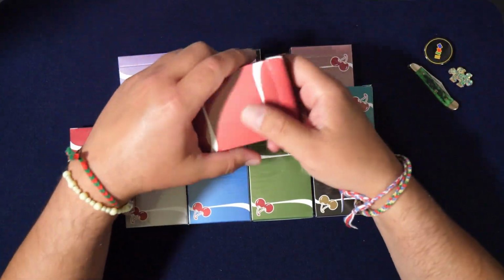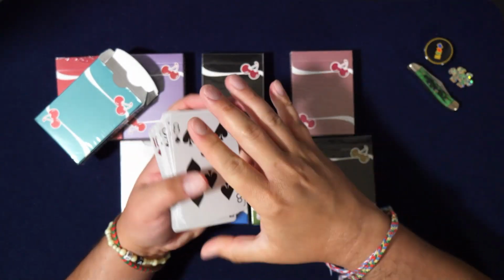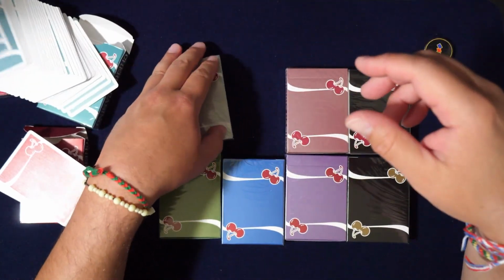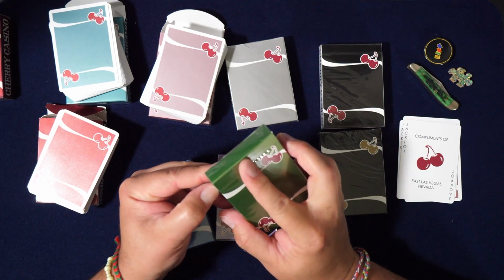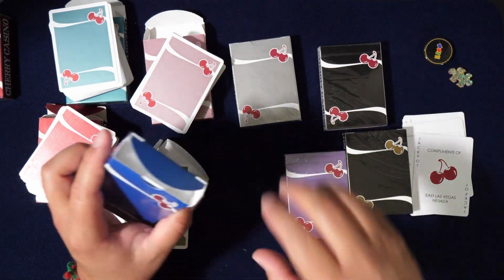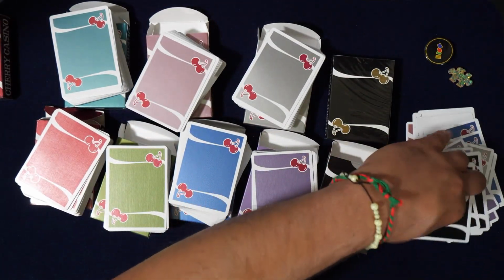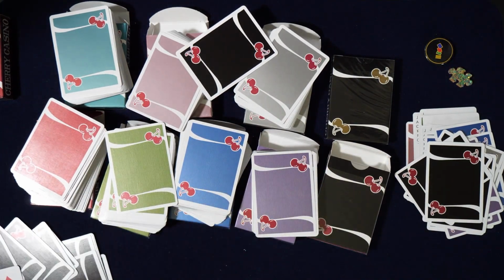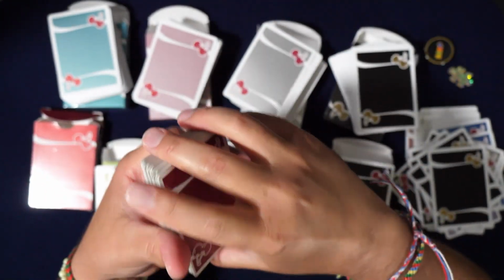Which is the best Cherry Casino deck? Cherry Casino Playing Cards Deck Review Let's open some packs.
I think I have every single Cherry Casino Deck except the first edition. That one is nuts expensive! These are great for card magic, cardistry and card games. They cover all the baes! Let's check them all out and pick our favorites!

Let's open some packs!

I have a new deck that I'm working on that's inspired by collectable card games and it also has a solo card game built into it.

God Bless & see y'all in the next one!